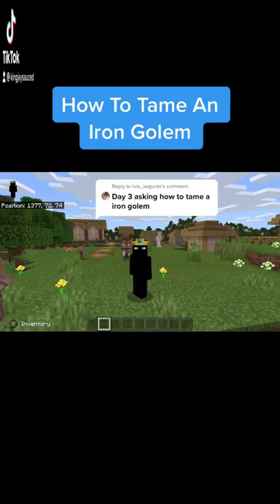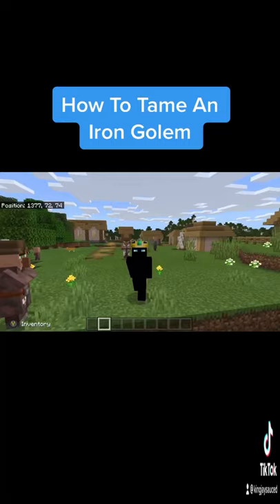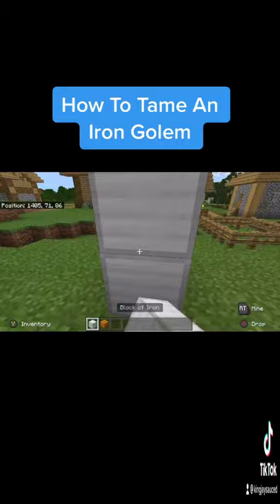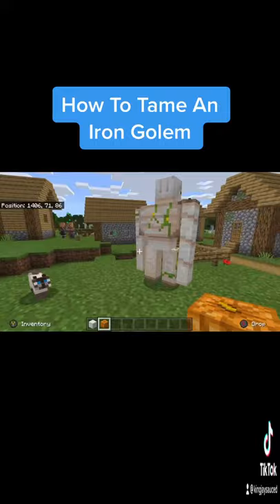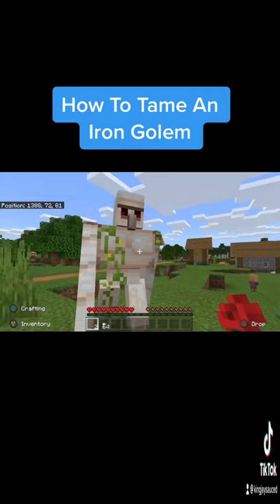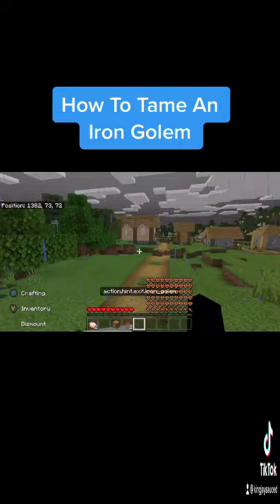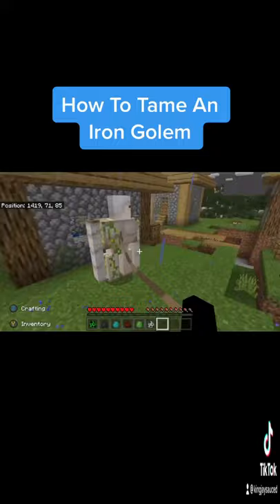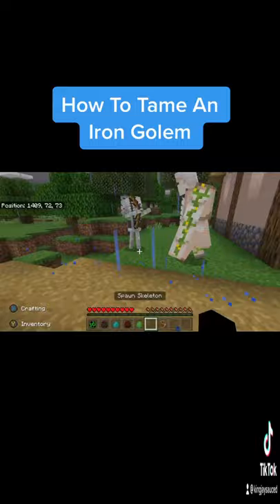Minecraft | How To Tame An Iron Golem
Snapchat ► "LilJayJay_2" Follow me to stay updated!

If you read this far down the description, I love you my guy. TSNx Sauce Nation